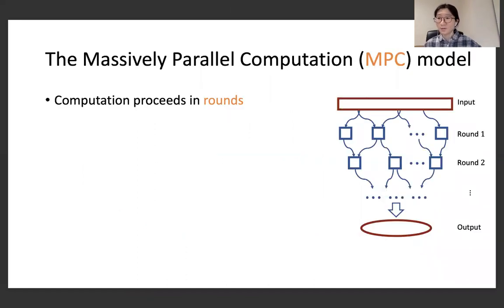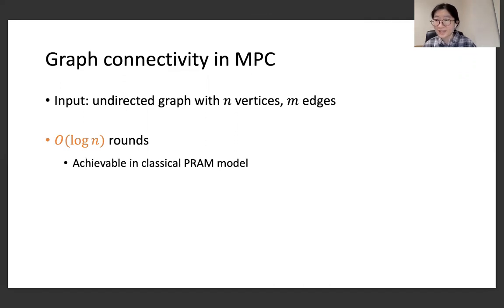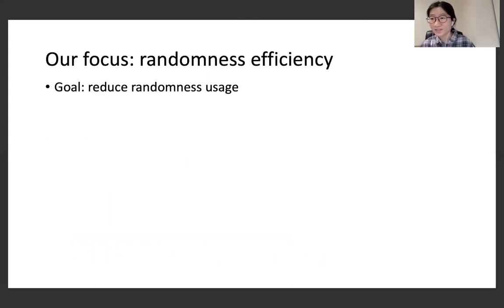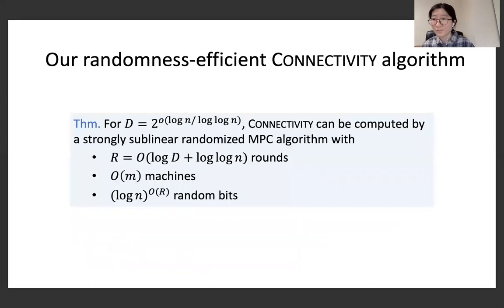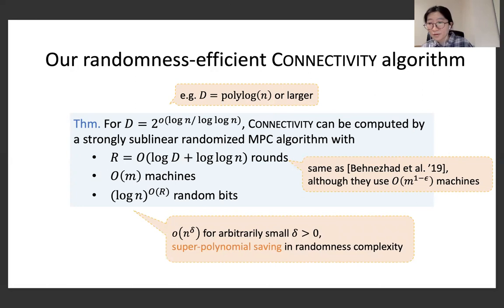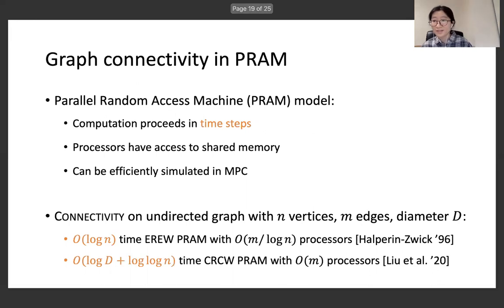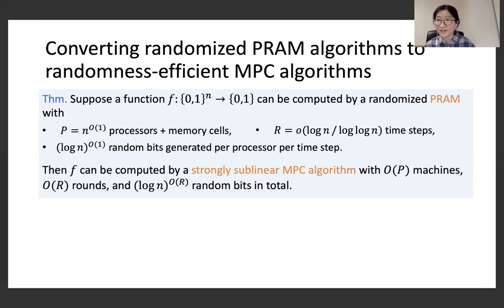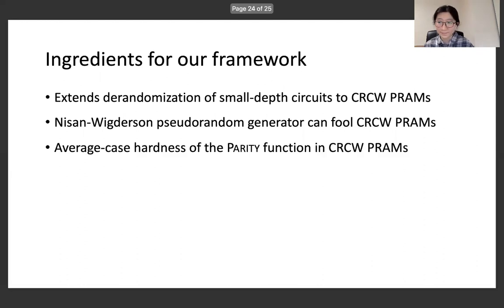PODC 2021 — Session 7 Talk 6 — Brief Announcement: A Randomness-efficient Massively Parallel...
Full title: Brief Announcement: A Randomness-efficient Massively Parallel Algorithm for Connectivity